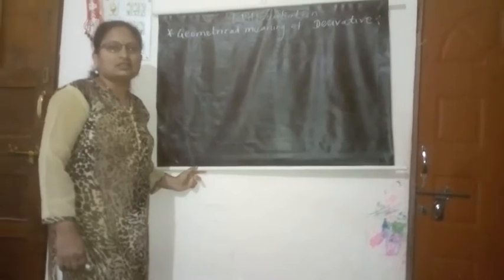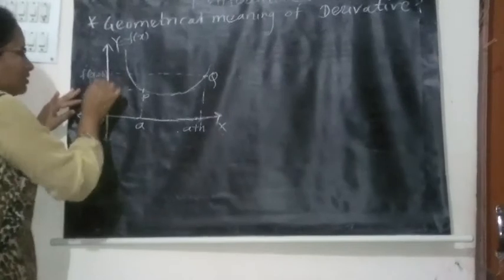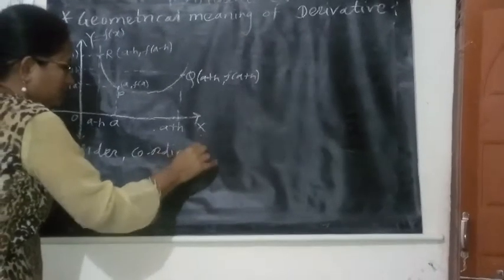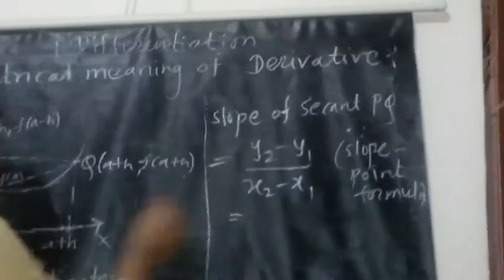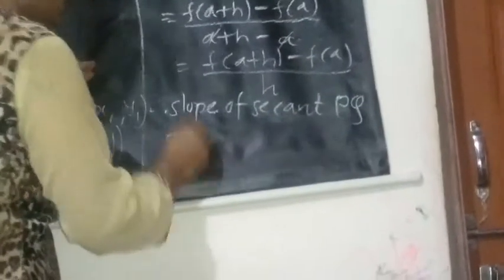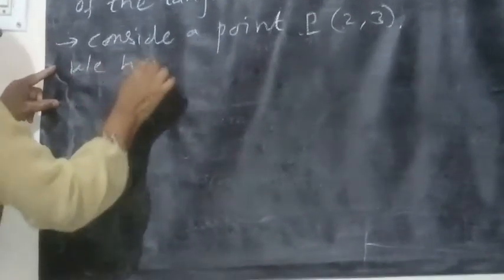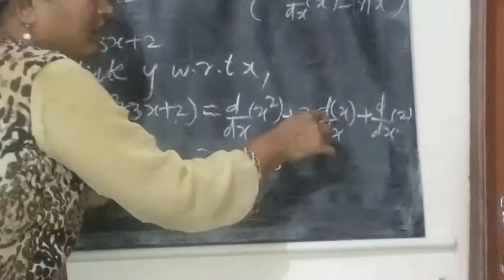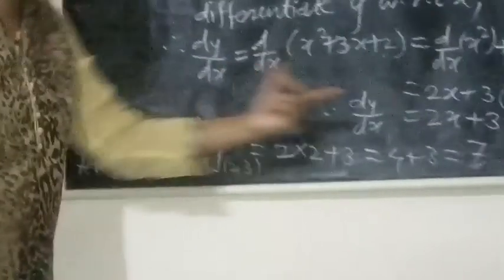Lecture 11- Std- XII- Maths II by Anupama miss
1. Differentiation